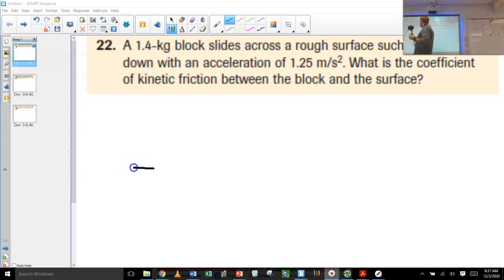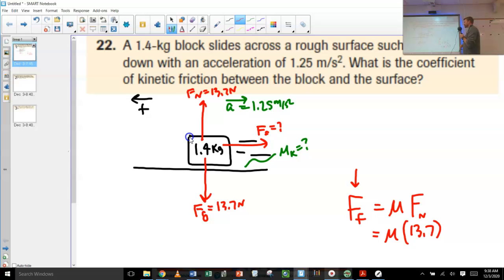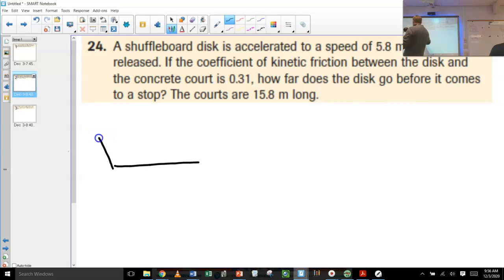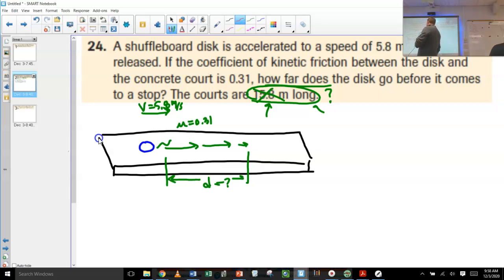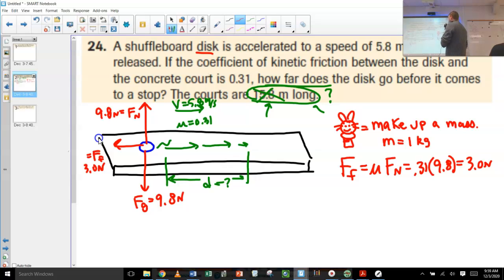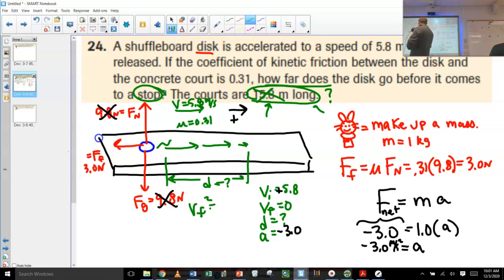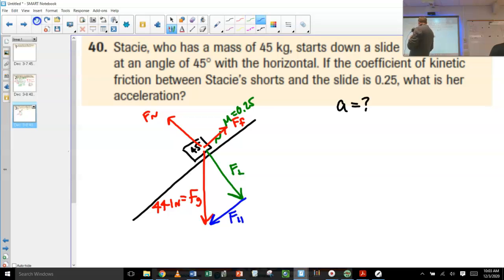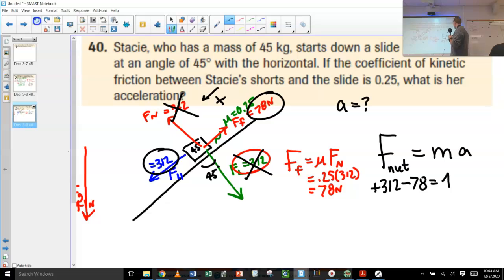Unit 5 Practice Problems Answer Key